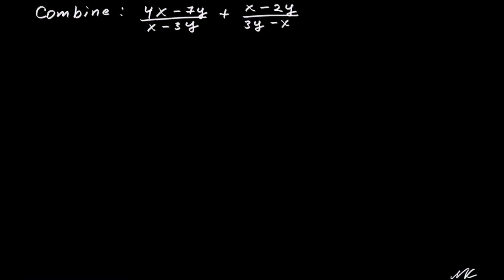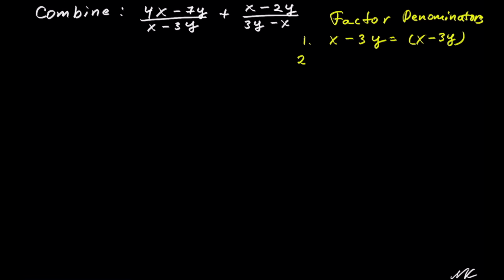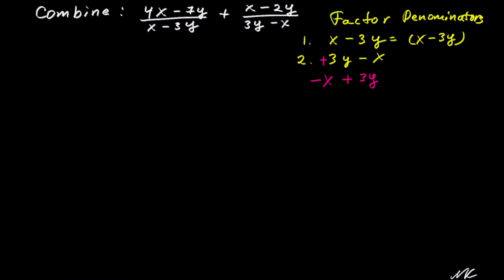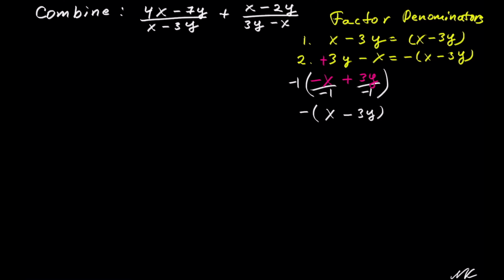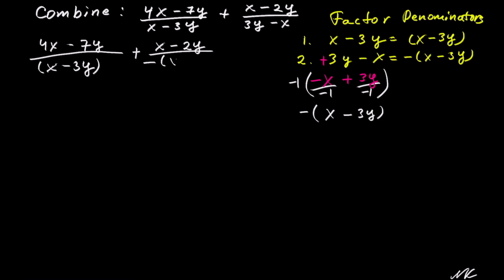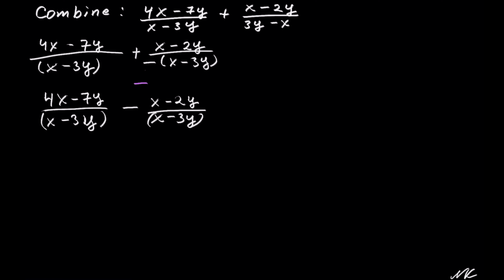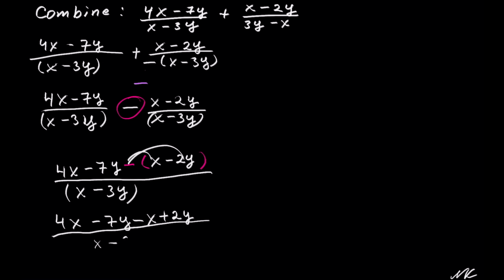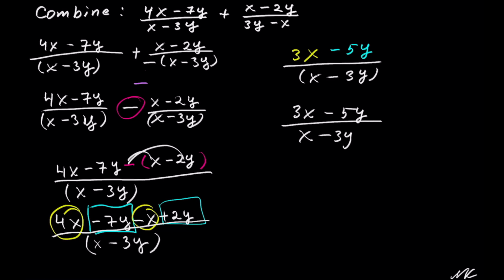Combining Rational Expressions 6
This video is about Combining Rational Expressions